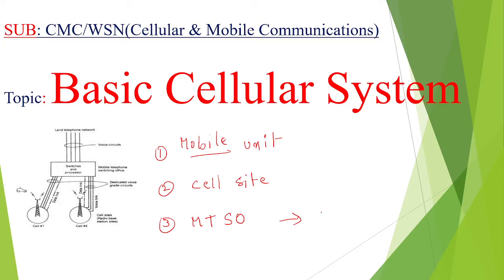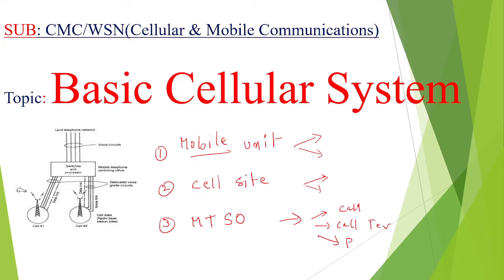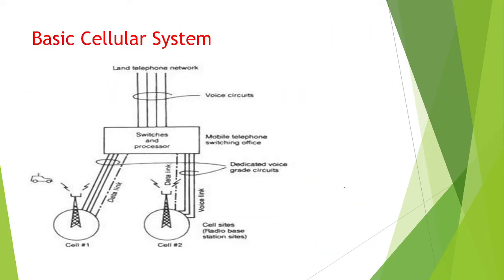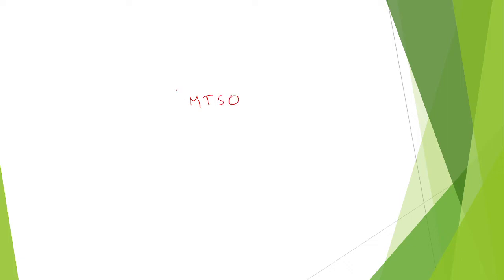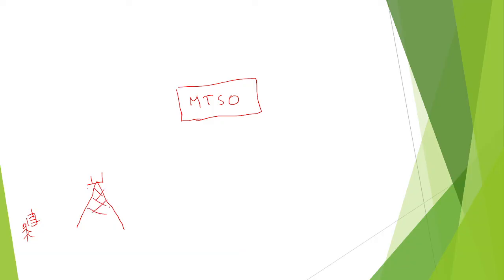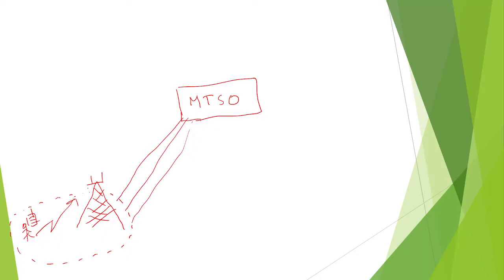Basic Cellular Systems,Cellular & Mobile Communications,Mobile Communications,WirelessCommunications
Basic Cellular Systems, Cellular & Mobile Communications, Mobile Communications, Wireless Communications